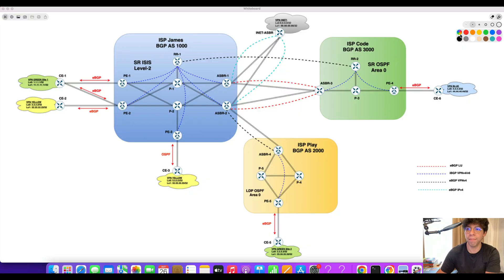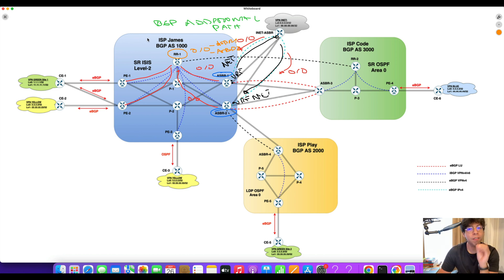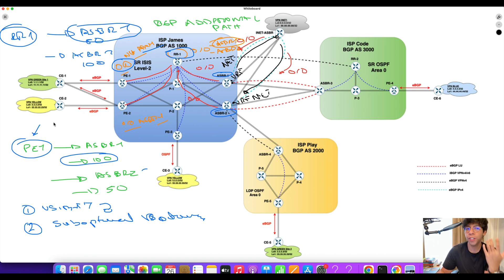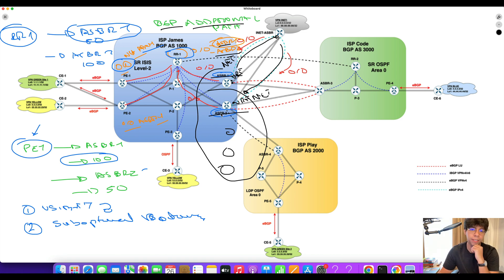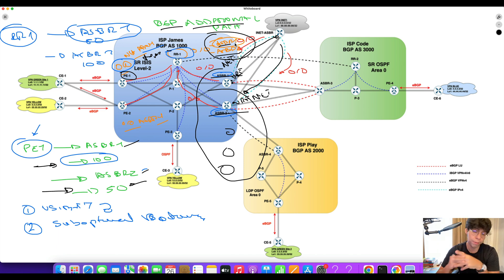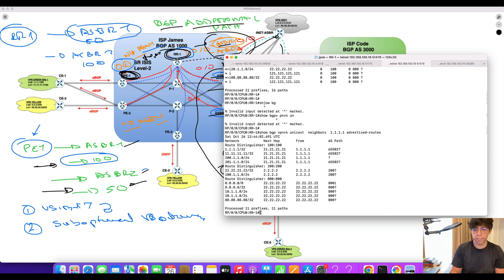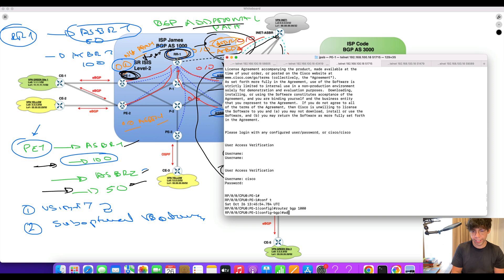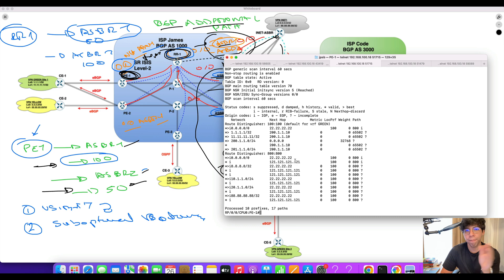CCIE Service Provider | MPLS L3VPN BGP Additional Path (Hot potato Routing)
I do hope this video clarifies some topics, and help out in your professional development!